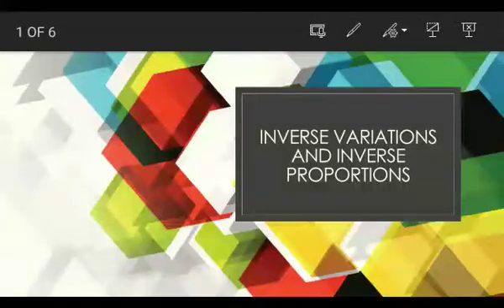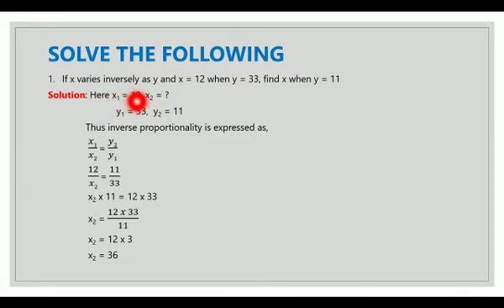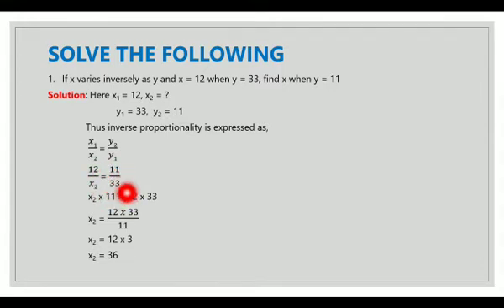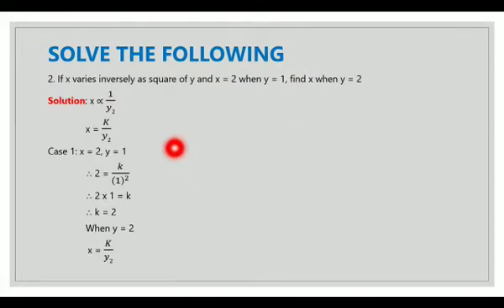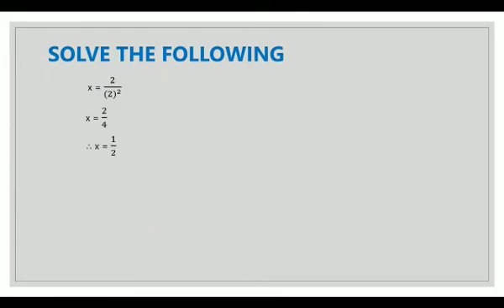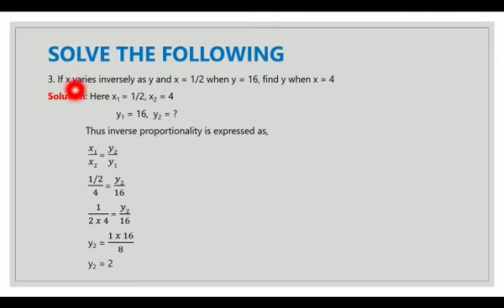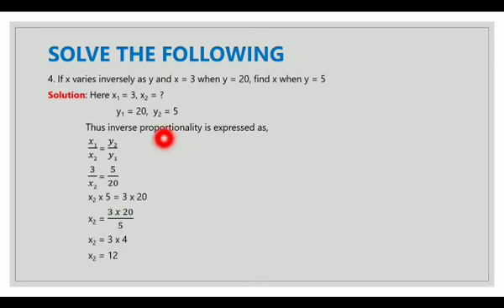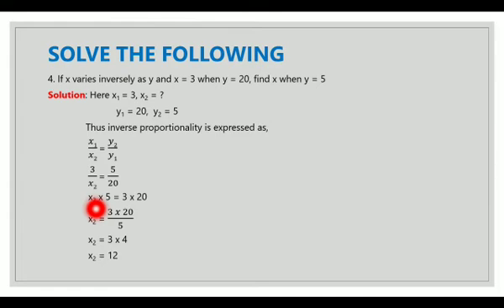Inverse Variations and Inverse Proportion - 3